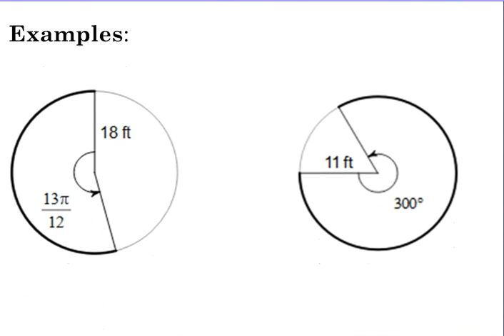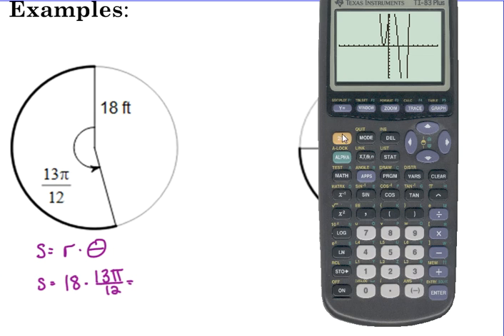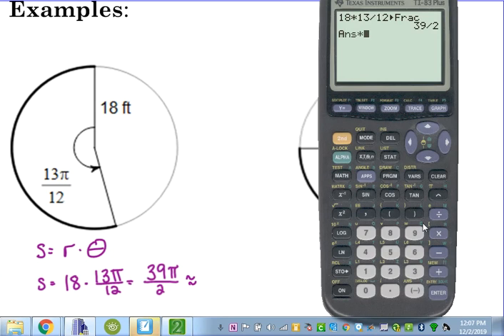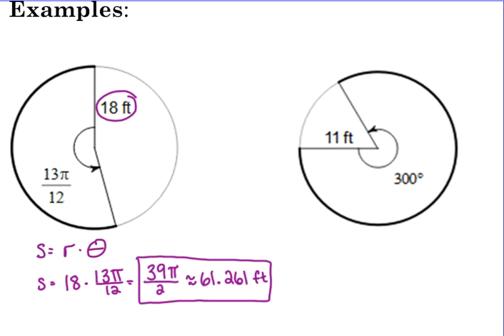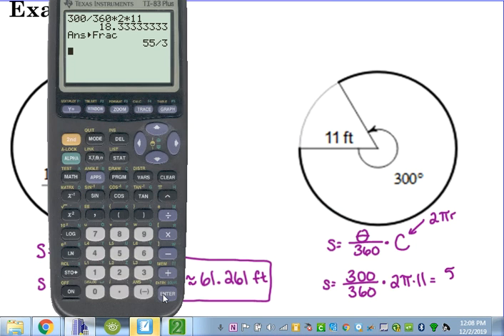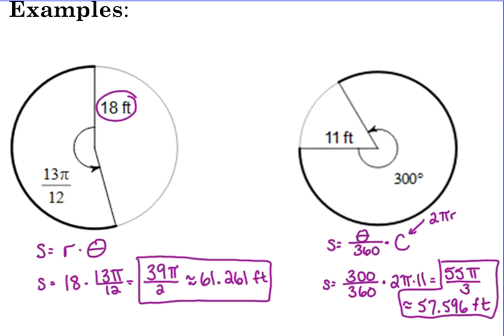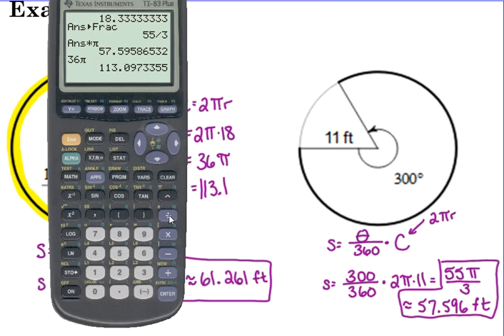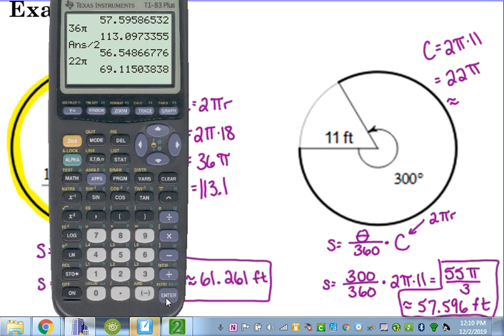Arc Length (Radians & Degrees) ~ Math 3